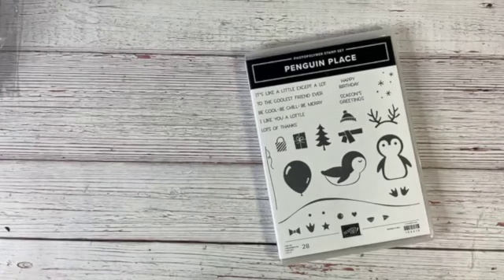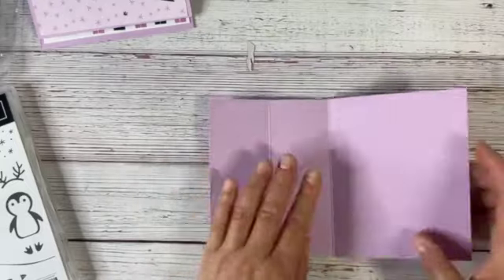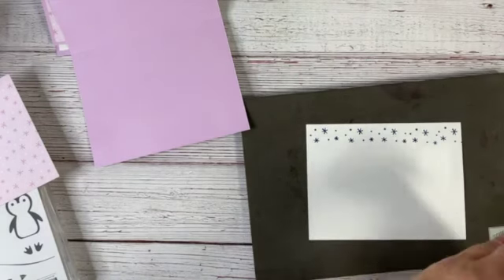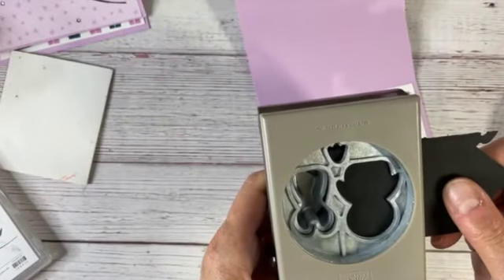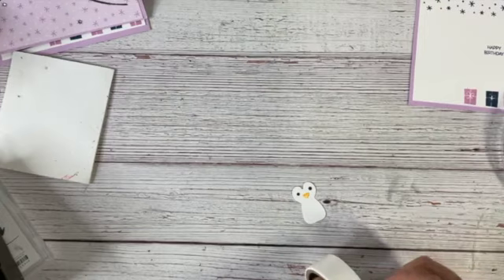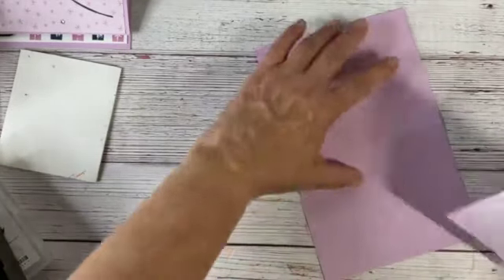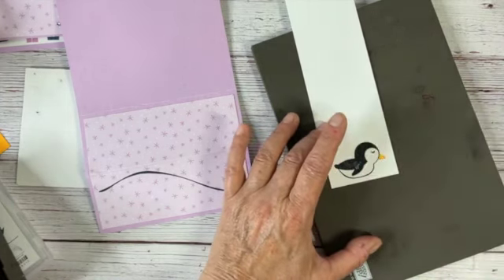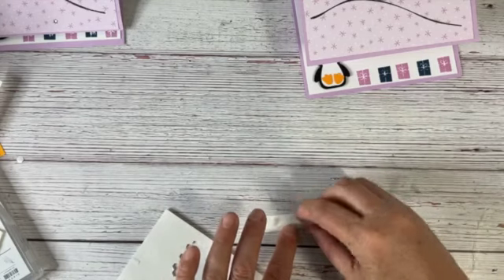Penguin Place Fun Fold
I just love the new Penguin Place bundle coming on August 3, 2021!  Check out this fun fold card featuring these playful penguins.

Judy Klock
Stampin' Up! Independent Demonstrator

I am an Independent Stampin’ Up!® Demonstrator and all images are copyright Stampin’ Up!®